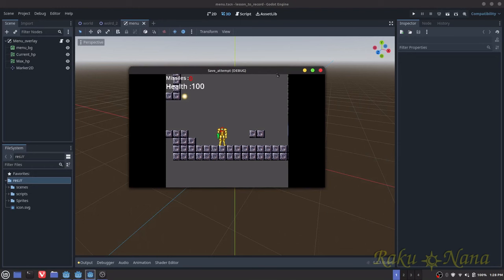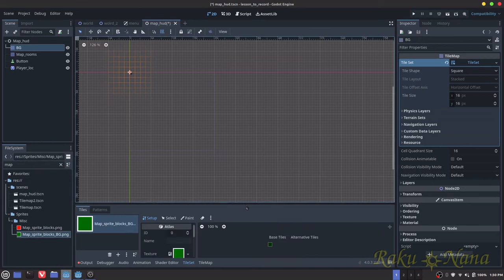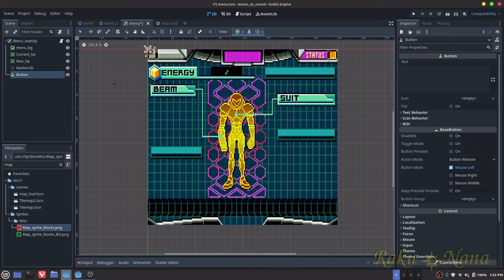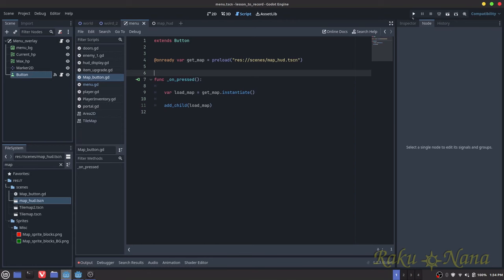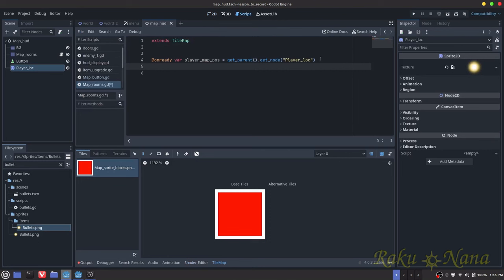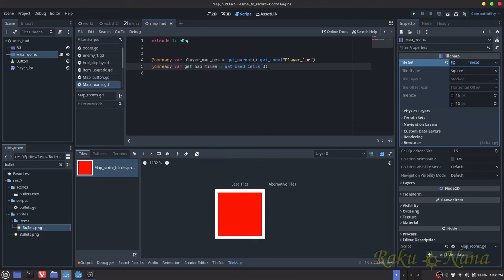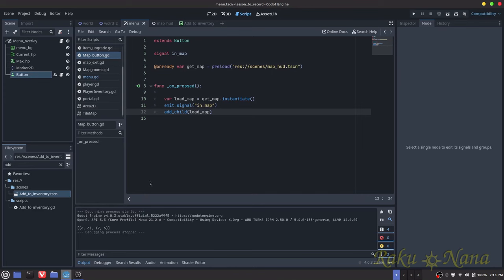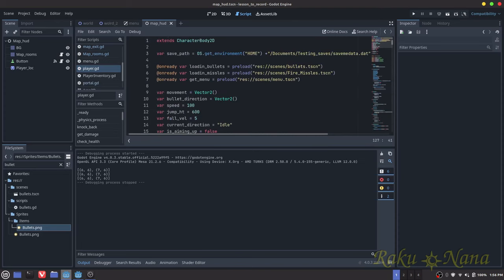Godot 4. How to make a Metroidvania - pt.9(Creating a map, Map Scrolling)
Timestamps:

Intro - 00:00
Creating the map screen - 00:40
Menu and map Buttons - 03:10
Map Script - 05:50
Calculating tile map tiles to pixels - 08:30
Tracking the Players current room - 10:25
Sending current room id from the portals- 13:25
exit button - 15:30
Warning about the tile maps- 16:50
Scrolling the map(deleted) - 18:57
Hiding menu element from map screen - 20:05
Ending - 24:33